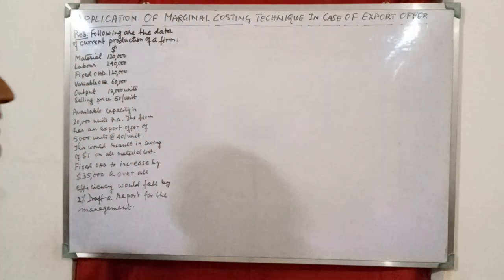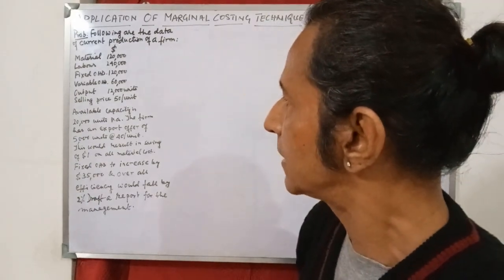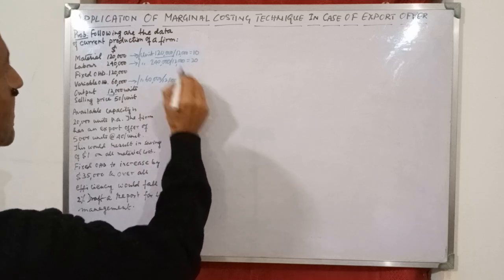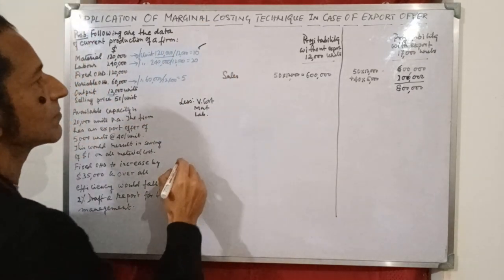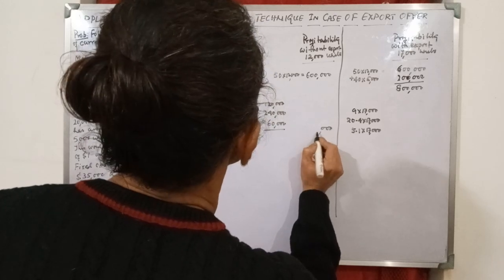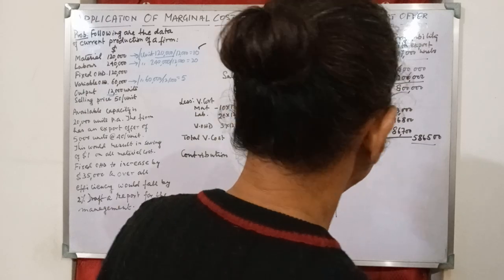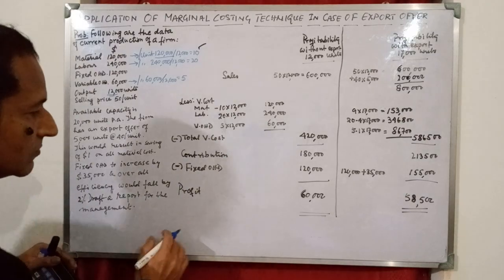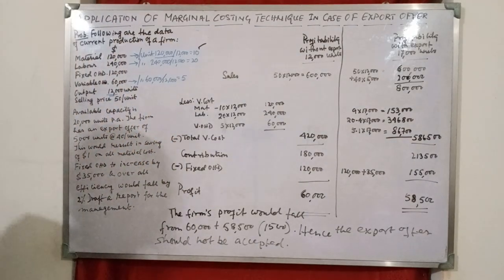APPLICATION OF MARGINAL COSTING TECHNIQUE IN CASE OF EXPORT ORDER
IN THIS VIDEO I HAVE DISCUSSED, WITH A NUMERICAL PROBLEM, HOW TO EVALUATE AN EXPORT OFFER WHEN THE FIRM HAS EXCESS CAPACITY TO PRODUCE.